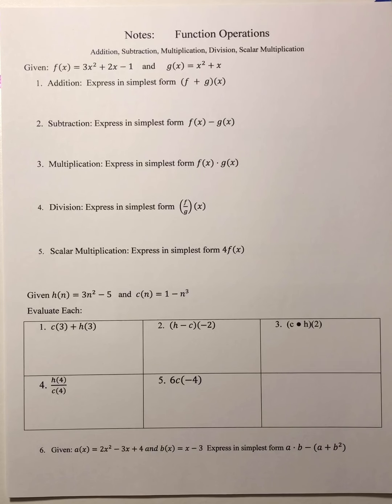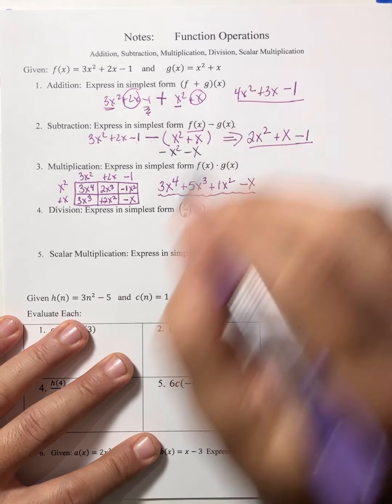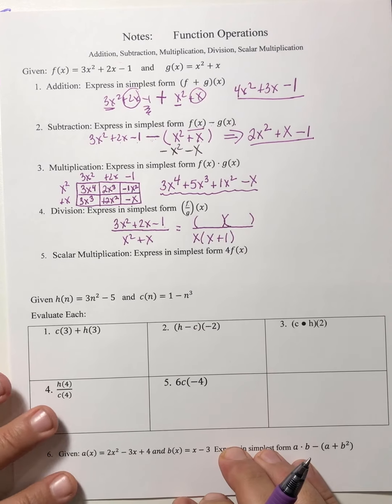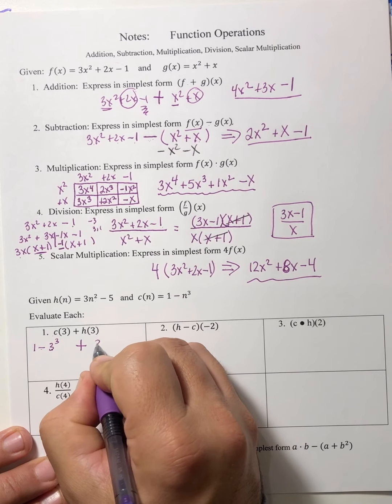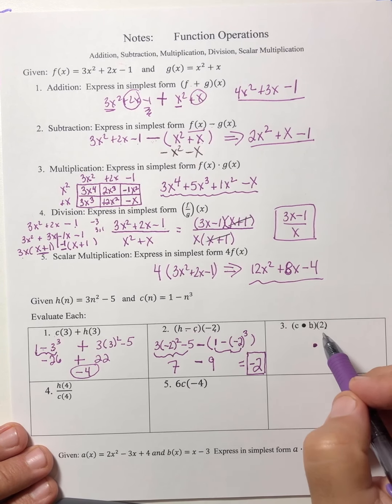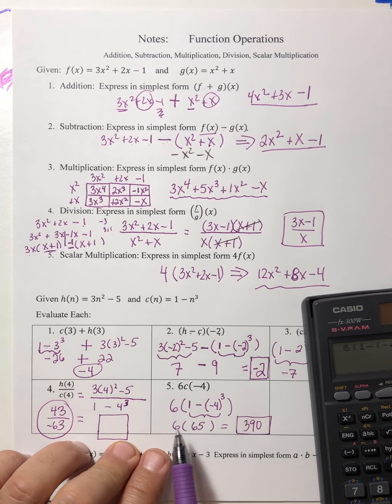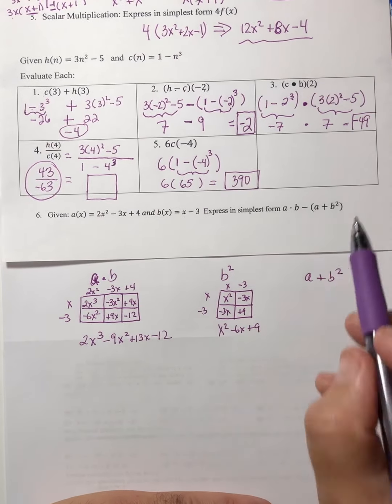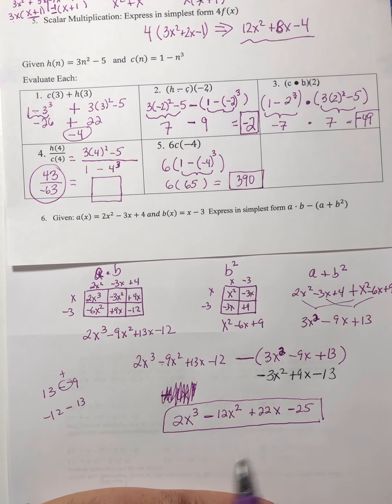Notes: Function Operations